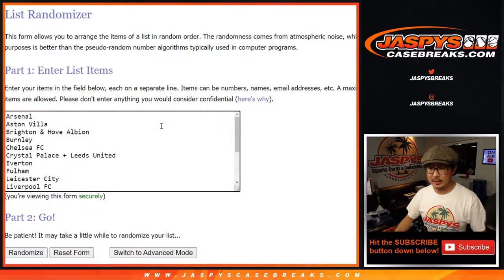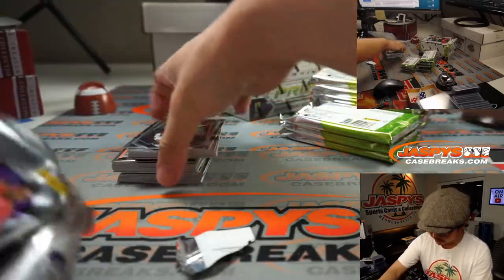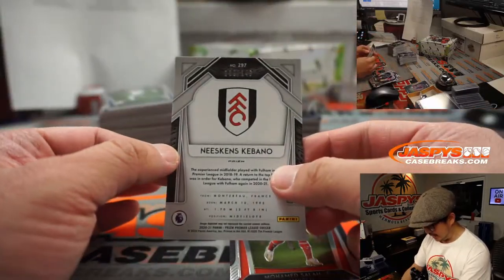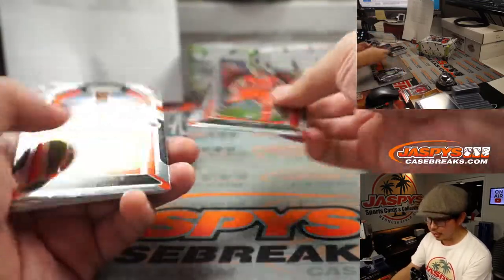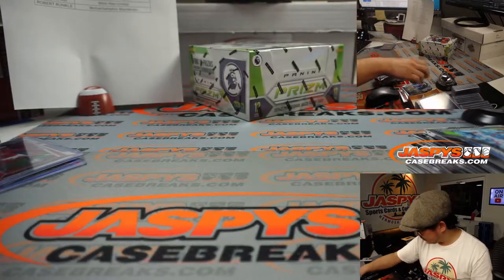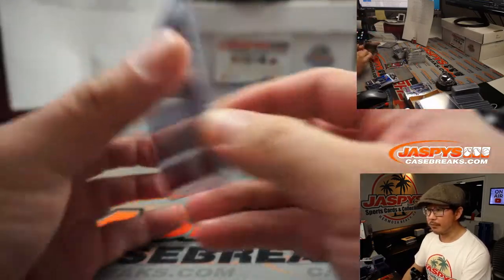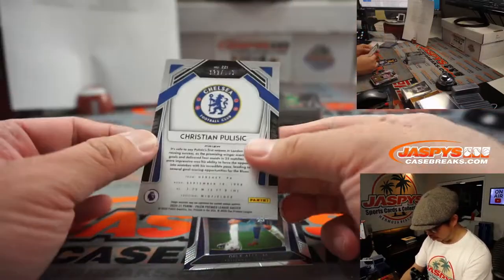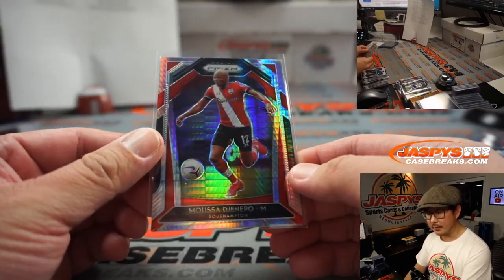W, 03.03.21 // 2Box RC #5 // 2020-21 Panini Prizm Premier League Soccer (EPL)